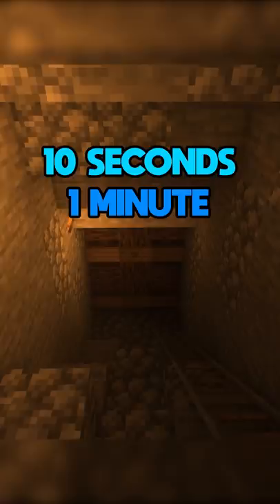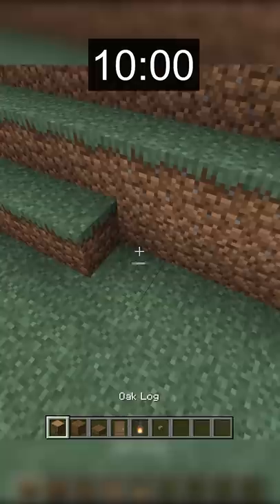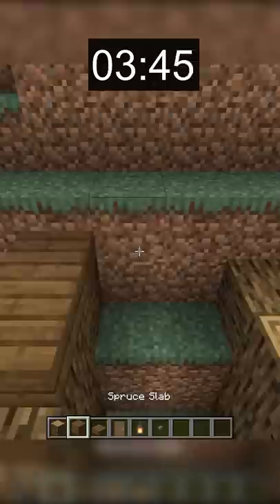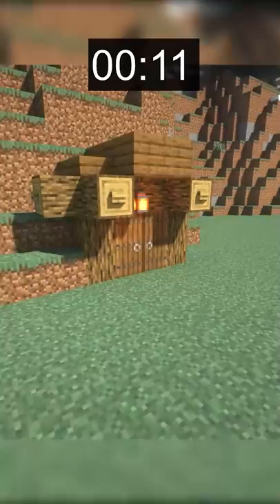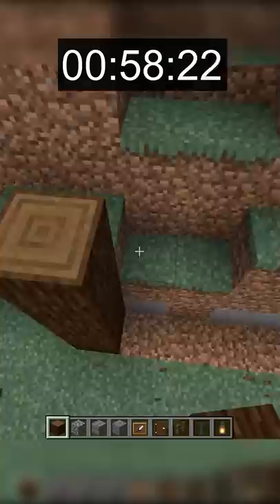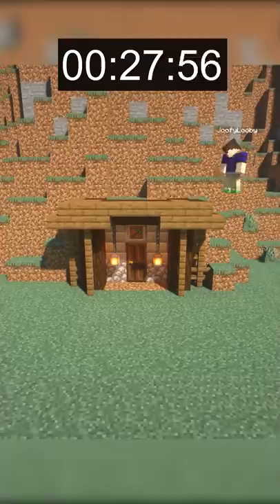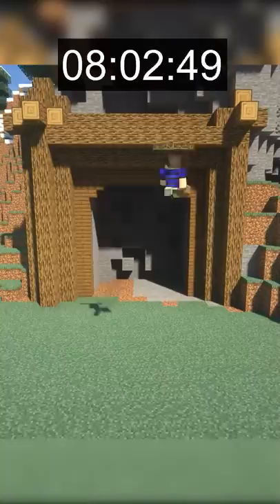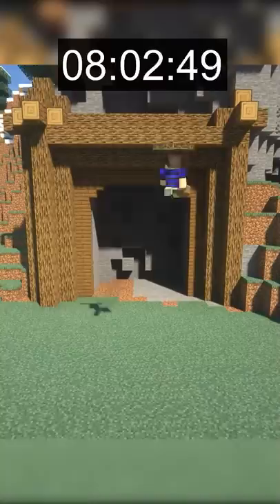Minecraft: Mine Building Challenge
Minecraft: Mine Building Challenge: I attempt to create 3 separate mines in Minecraft with different time limits!